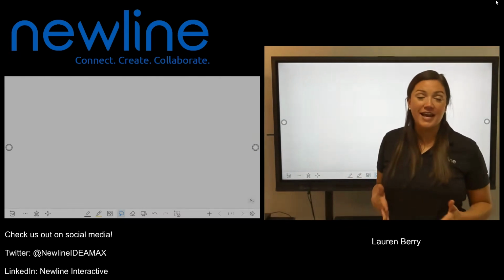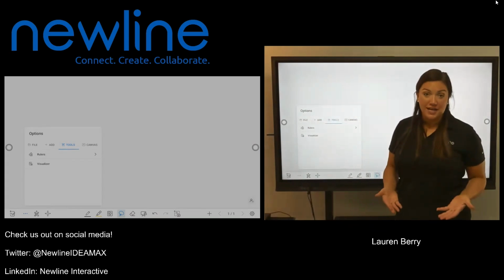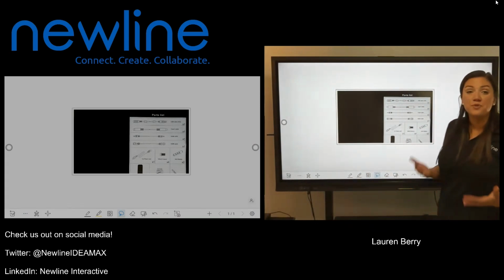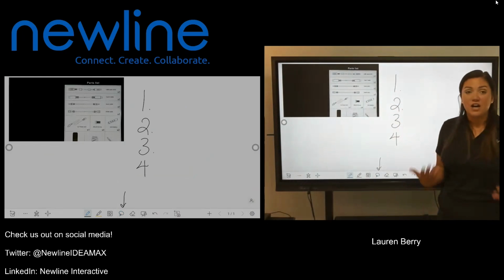Whiteboard: Using the Ruler Tools and Visualizer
Dive into the Newline Whiteboard's Options Menu! In this video, we will explore using the ruler tools and visualizer within your whiteboard. These features are available on the RS+, Q, Z, Q Pro, and Z Pro Series.